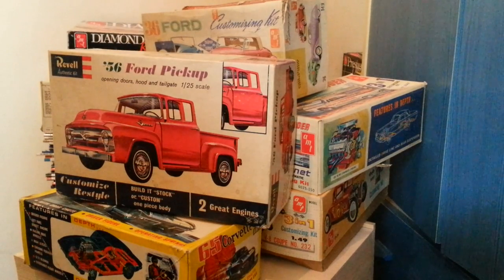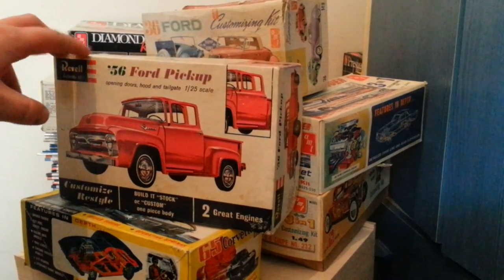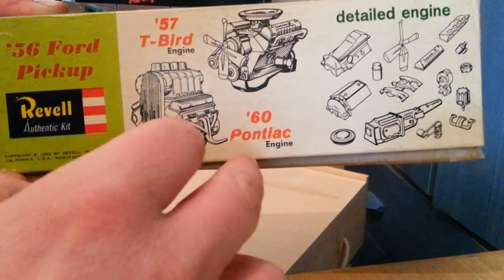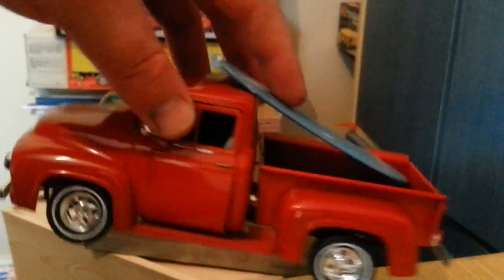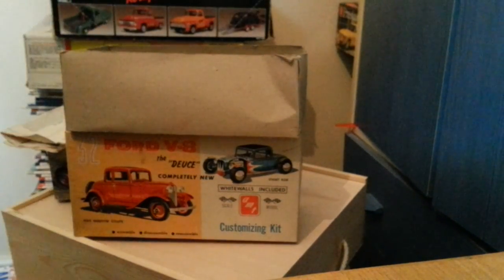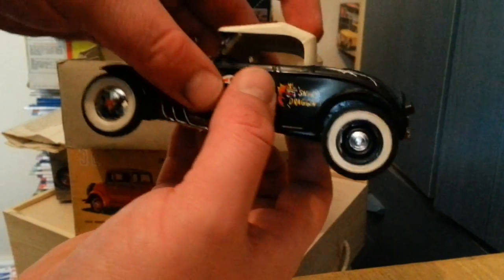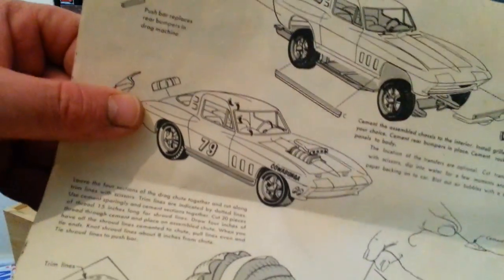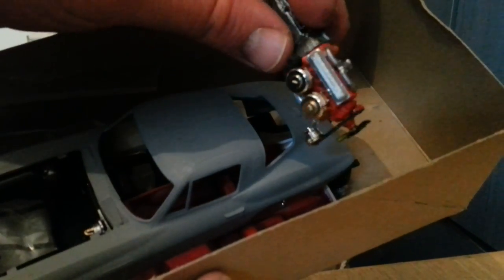Whats in the box?... Built up kits from the 1960s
In this video we are taking a look at some old AMT and MPC kits that were built up in the mid 1960s.
Apologies for the abrupt ending to the video...I ran out of time ! the next video follows on.